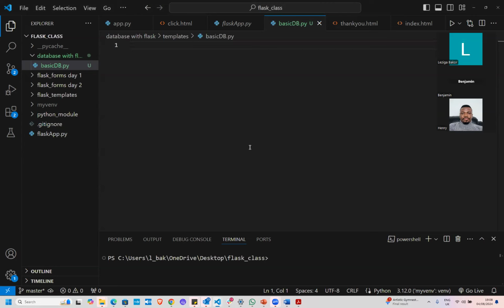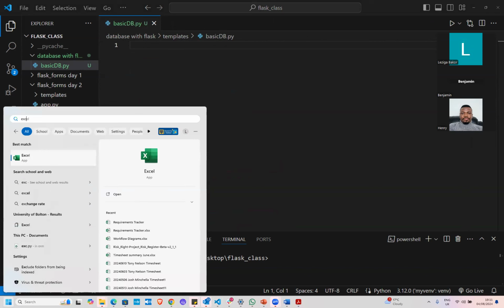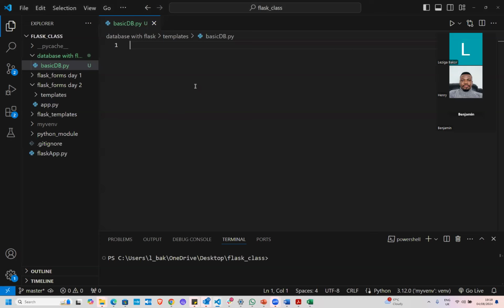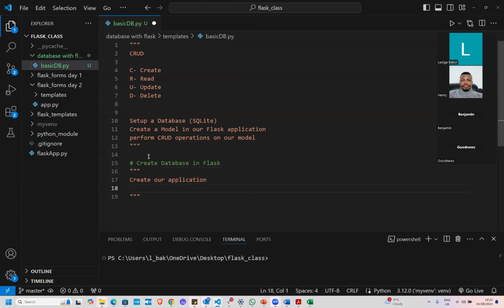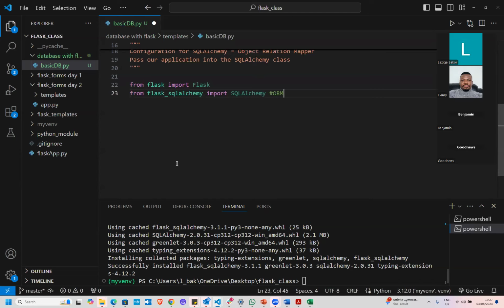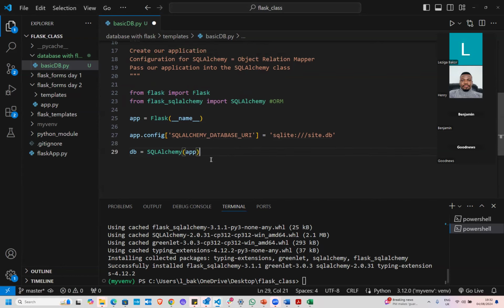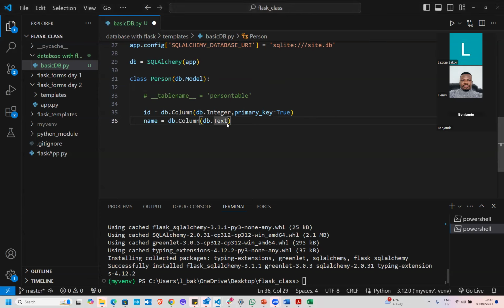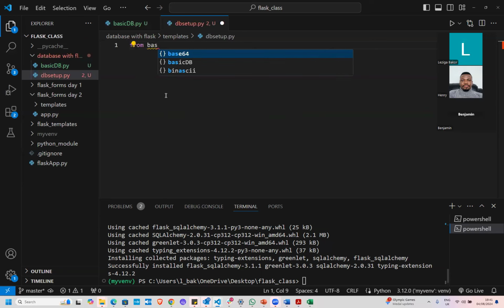Flask database 1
In this lecture we introduce the use of database with flask